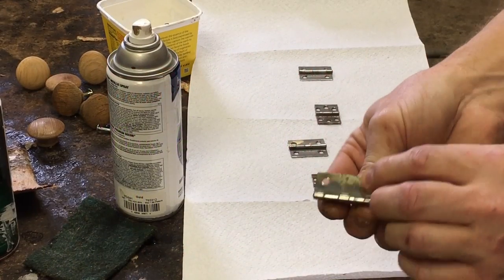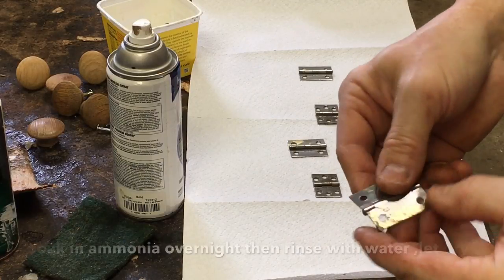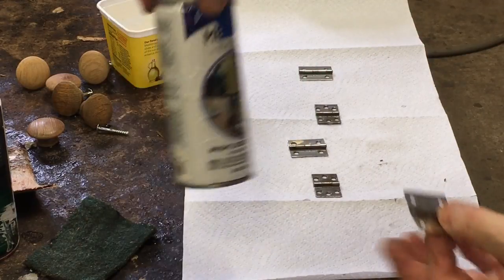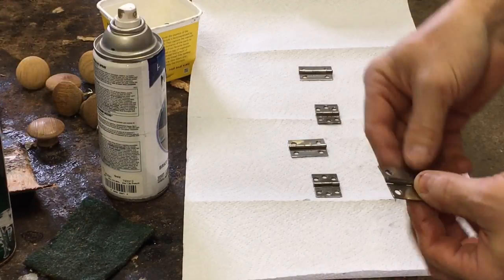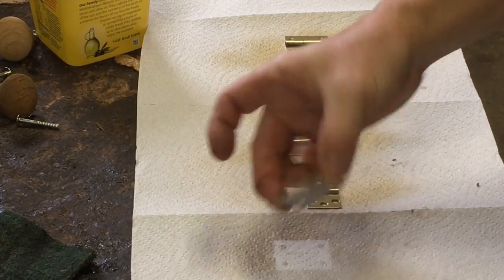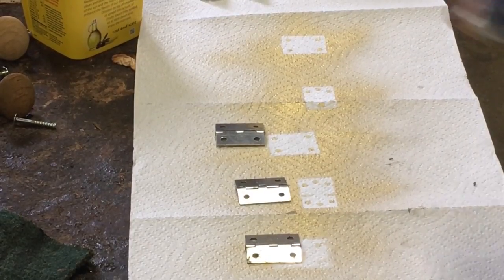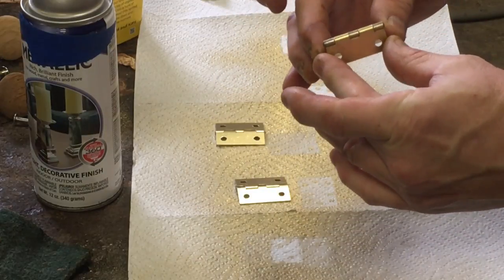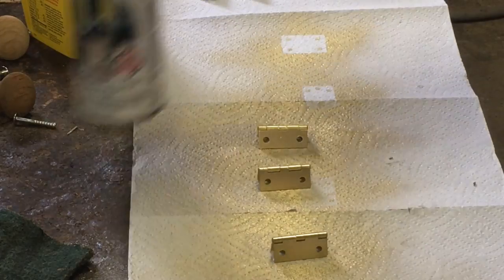SPRAY PAINTING OLD HINGES TO LOOK LIKE BRASS - ANTIQUE RESTORATION REPAIR FURNITURE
WHEN YOU HAVE OLD PLATED HINGES  THAT THE BRASS PLATING IS COMING OFF , FIRST SOAK THEM IN AMMONIA OVERNIGHT THEN RINSE AND LET DRY . THIS WILL STRIP OFF MOST IF NOT ALL THE PLATING THAT IS LEFT BUT WILL ALSO  DISSOLVE ANY DIRT ,TARNISH OR FINISH THAT IS ON THEM ,
THEN USE A METALLIC SPRAY PAINT . IN THIS CASE I WAS SPRAYING THEM TO LOOK LIKE BRASS , BUT YOU CAN PAINT THEM SILVER , BLACK ETC.

brass plating , hinges , spray paint , metallic spray paint , ammonia , antique restoration , ross taylor,  spray painting ,